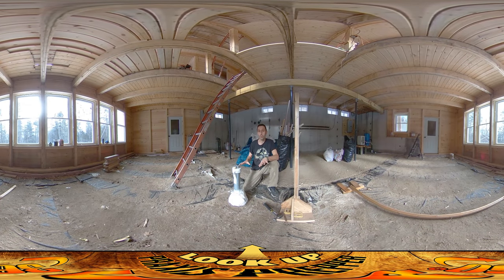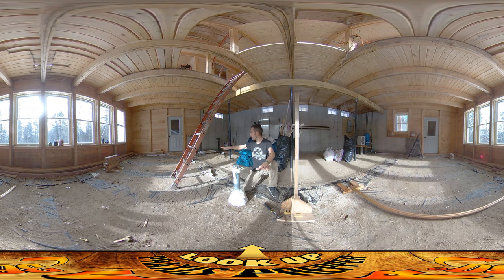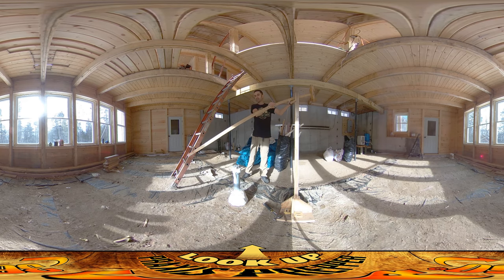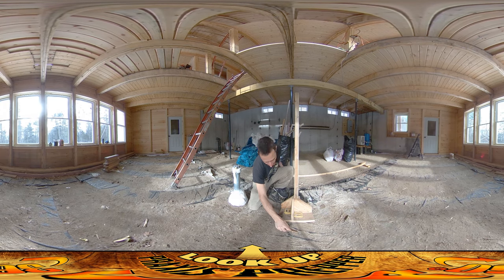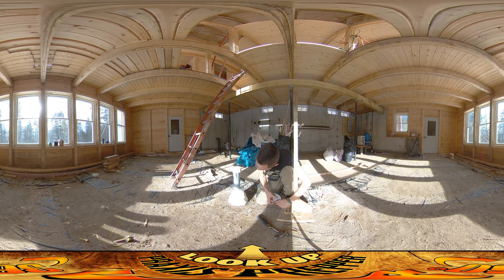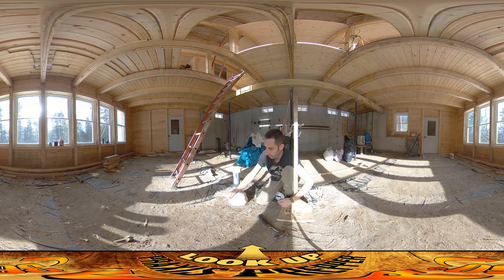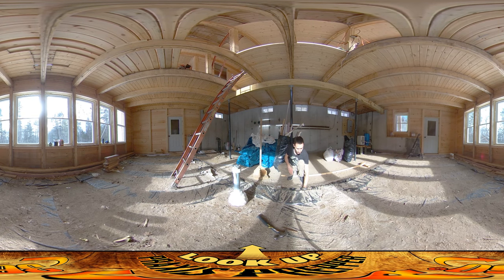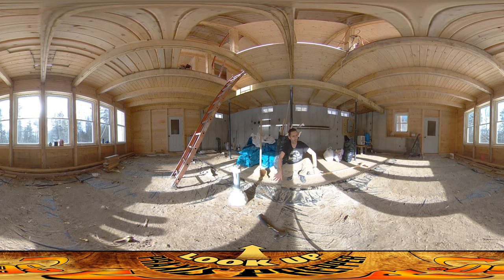Homestead Building - Finding Final Floor Height Indirectly for Incoming Woodstove Air